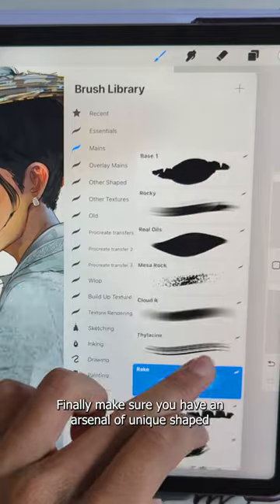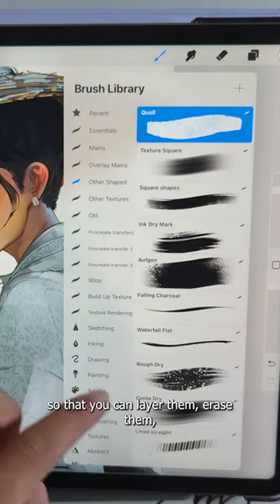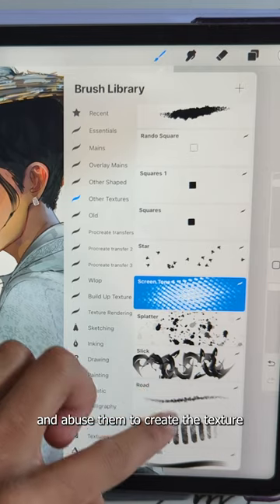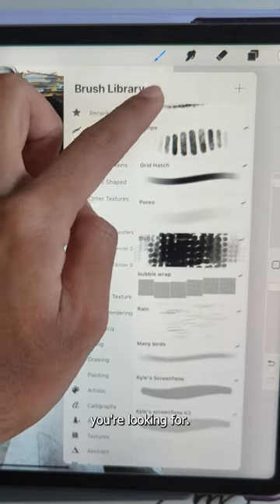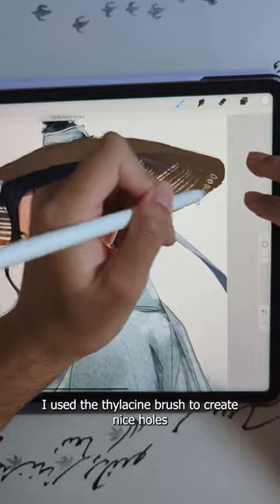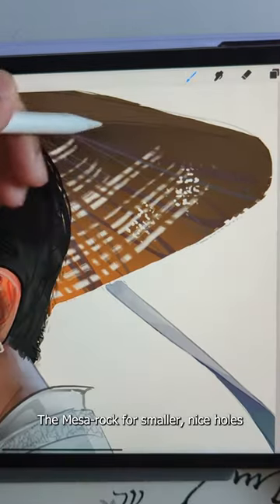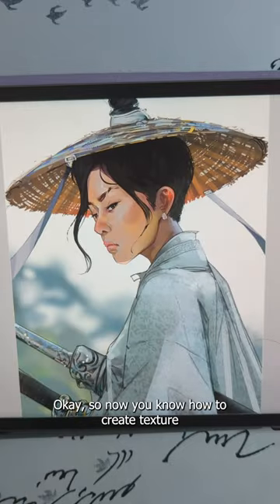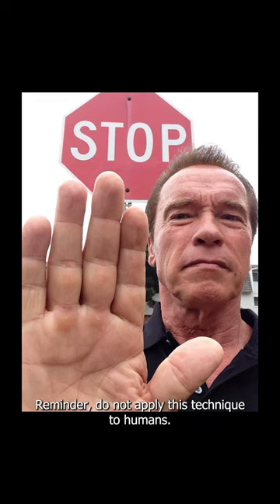PAINT TEXTURE EASY FOR BEGINNERS